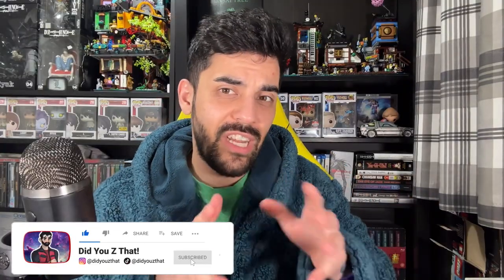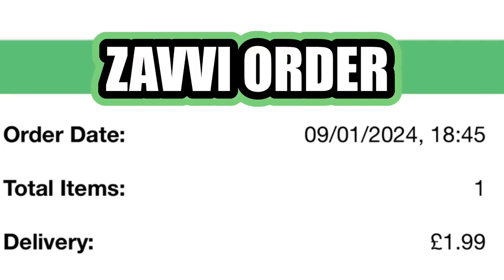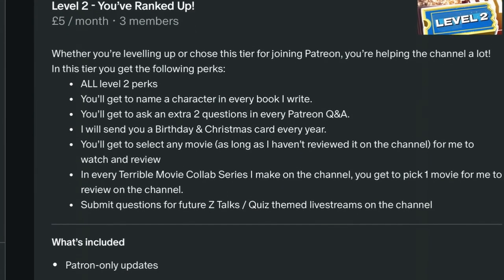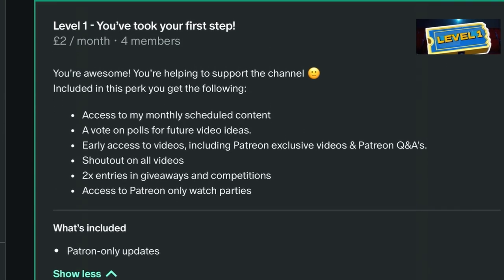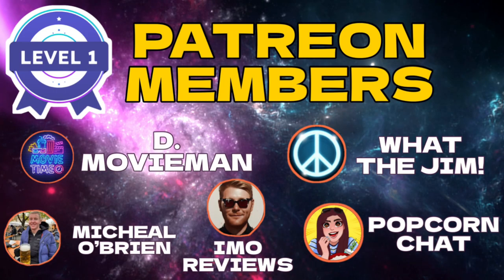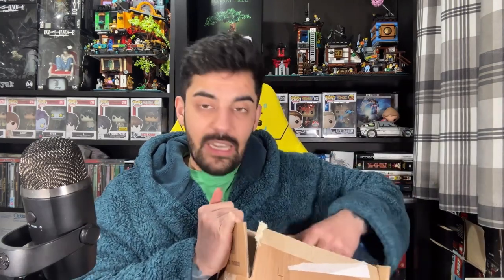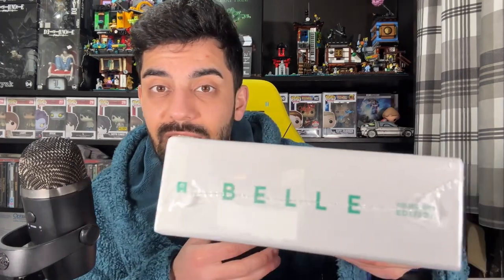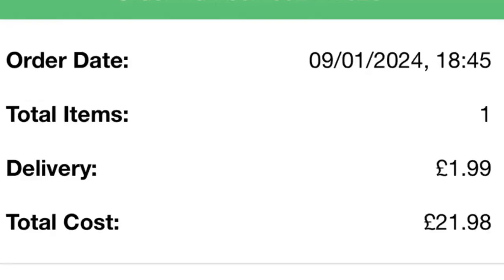4K STEAL OF THE CENTURY?!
In today’s video, I unbox a package that arrived in the mail from Zavvi what could be the bargain / steal of the century?!
Find out what it is in my video!

What The Jim!
IMO Reviews
RavensOsFan89
Jason the Old Millennial
D. Movieman
Popcorn Chat
Micheal O’Brien